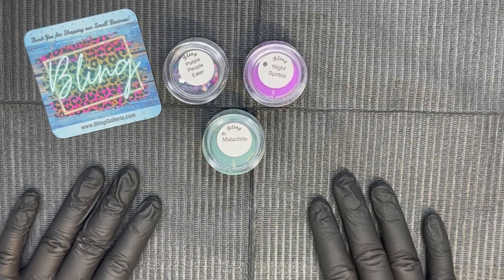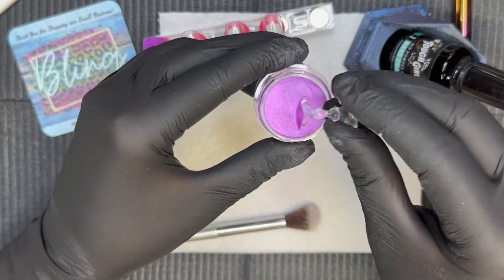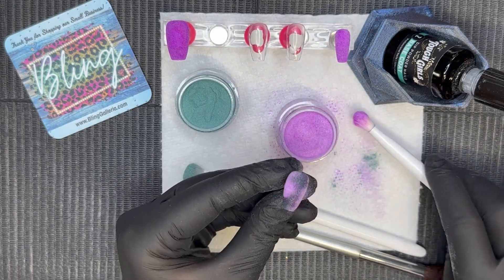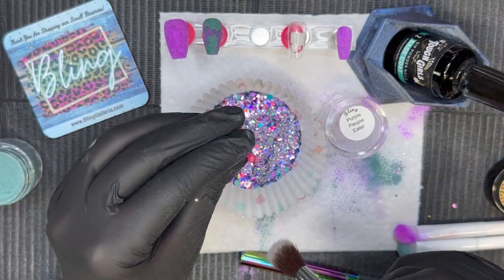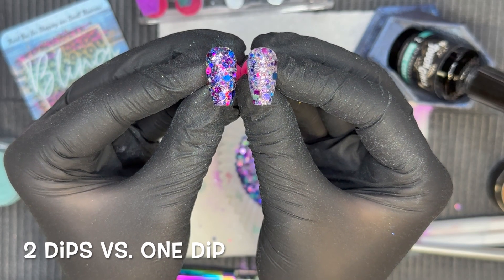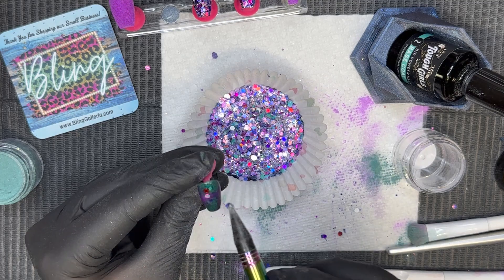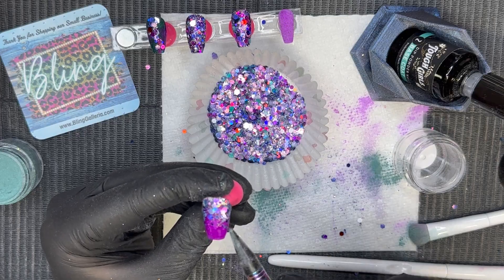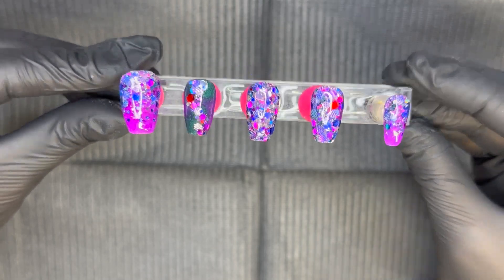Bling Galleria || Dip Powder Mani || Easy Chunky Glitter || Color Pairing Options || Chitchat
Let's create a sparkly glitter mani with dip powders from Bling Galleria and talk about other color pairing options

Mani Details
Dip Powders Used From Bling Galleria
✨Purple People Eater
✨Malachite
✨Night Sprites
💰Save on your Bling Galleria orders w/ code Mallory10

ꜜTHE BEST CLEAR EVERꜜ
✨Glassy (Clear)
Bling Galleria

ꜜꜜMust Have Itemꜜꜜ
✨Nail Precision Tool
Bling Galleria

✨Dip Liquids
Tough Girls

✨Short Coffin Shape Soft Gelly Tips
Sundara Nails